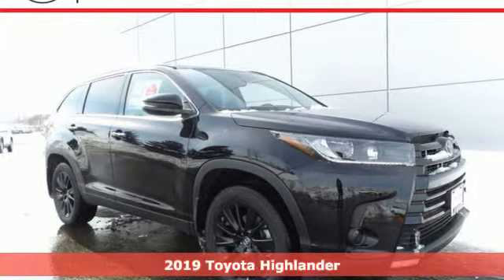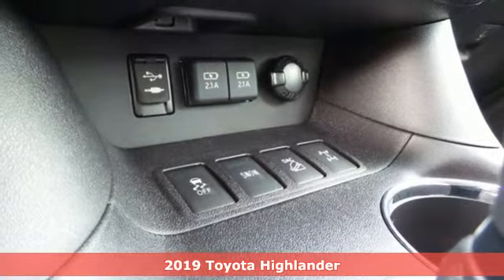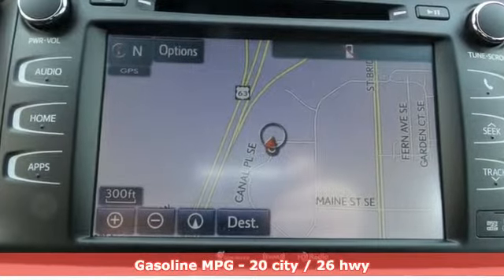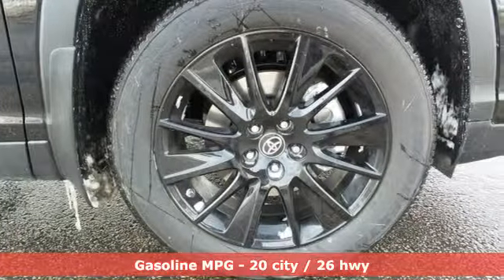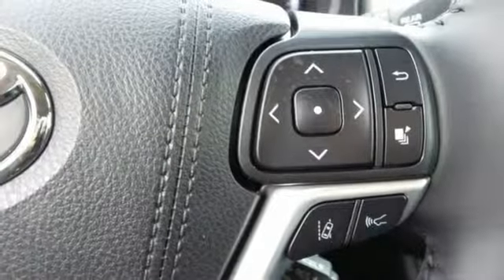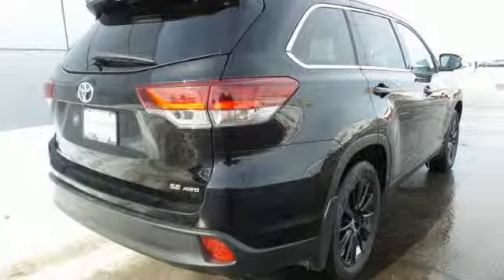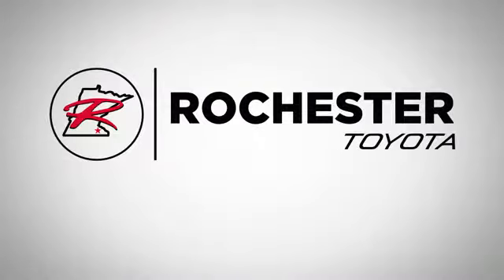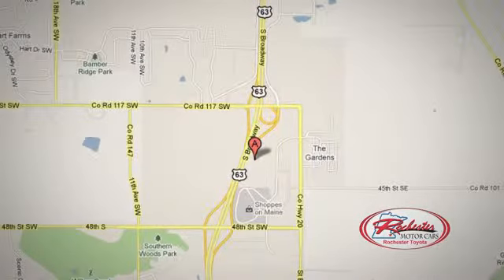New 2019 Toyota Highlander Rochester, MN S46329 - SOLD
Year: 2019
Make: Toyota
Model: Highlander
Trim: SE
Engine: 3.5L V6
Transmission: 8-Speed Automatic Electronic with ECT-i
Color: Black
Interior: Lg21
Stock #: S46329
VIN: 5TDJZRFH3KS572336

Address:
4365 Canal Place Southeast